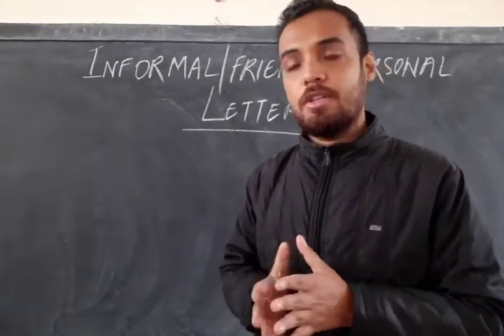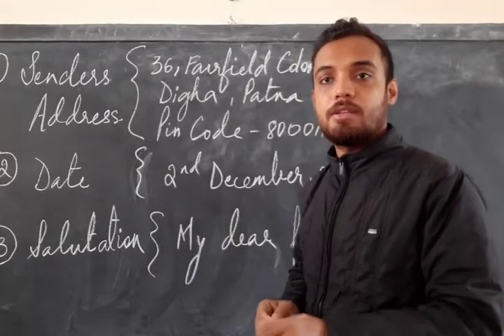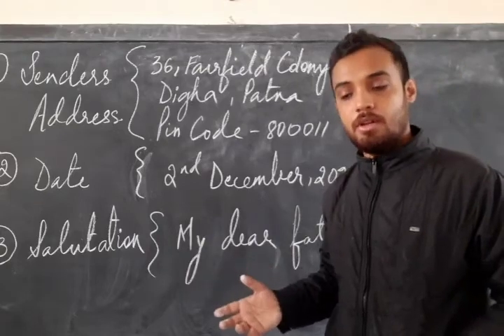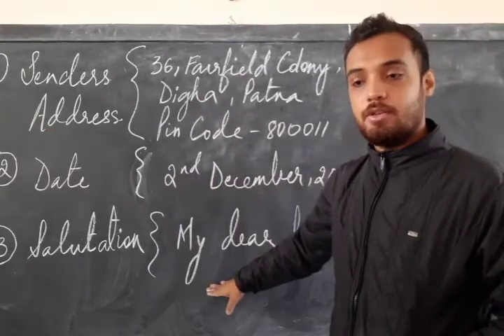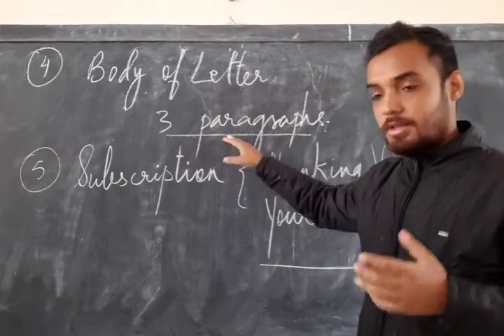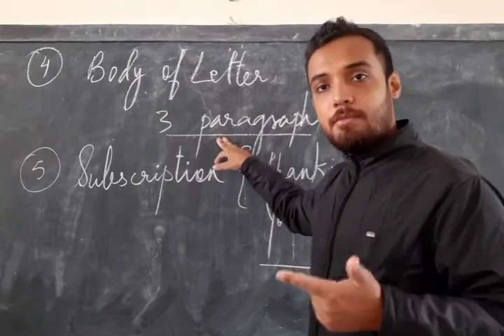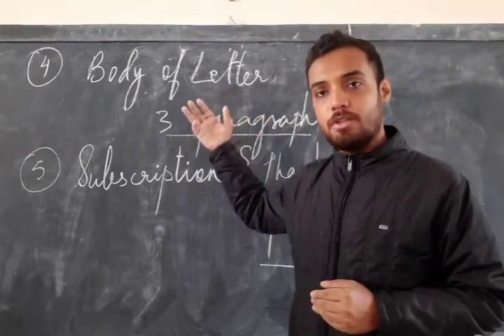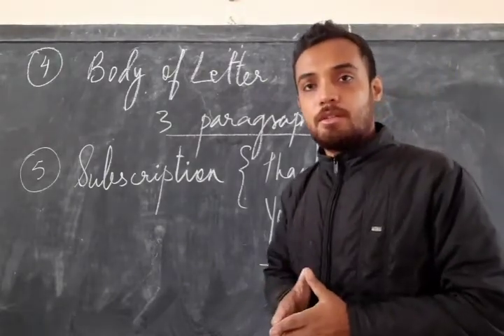Letter Writing (Revision) Informal/Friendly/Personal